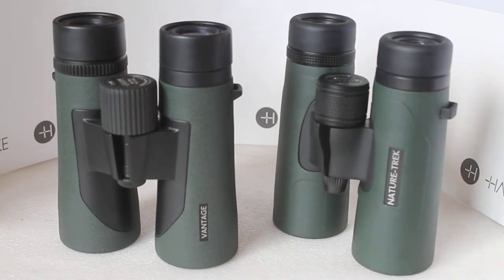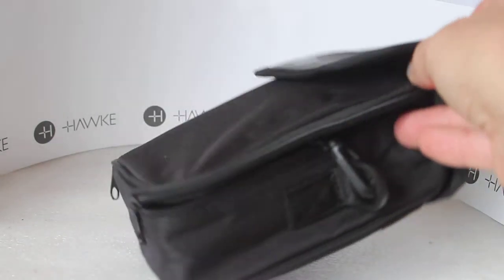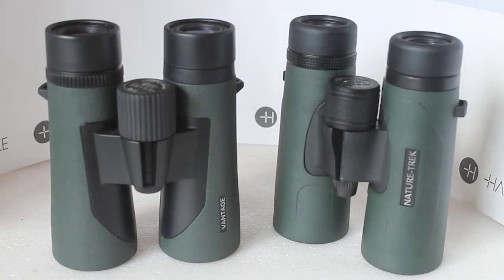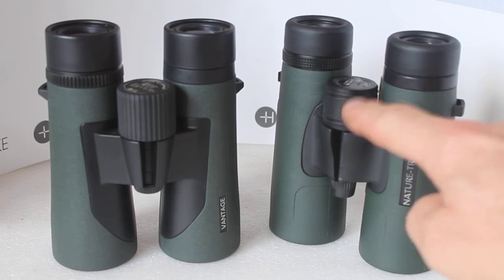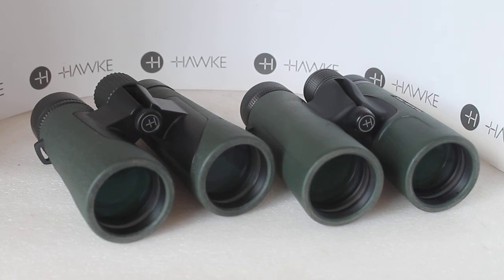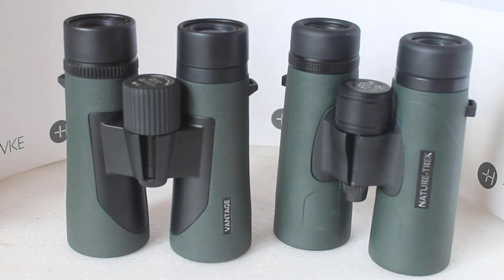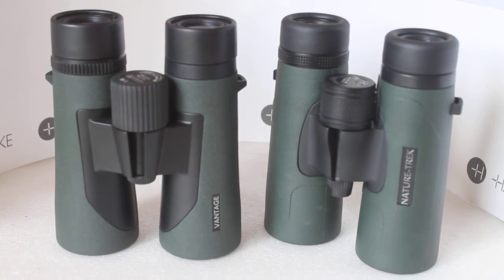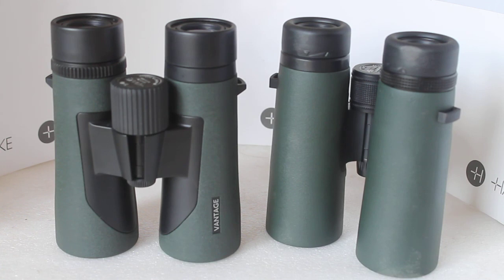Hawke Nature Trek 8x42 Vs Hawke Vantage 8x42 binoculars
A quick comparison between the Hawke Nature Trek and Vantage 8x42 binoculars, concentrating more on the handling and edge of field quality. Forgot to mention that the vantage focuses around half a metre closer.

To see the full specs and link to buy, click on the links above.